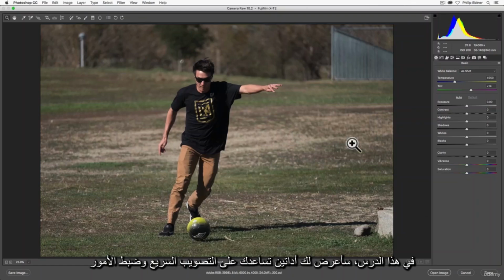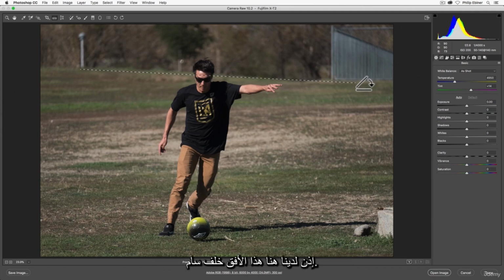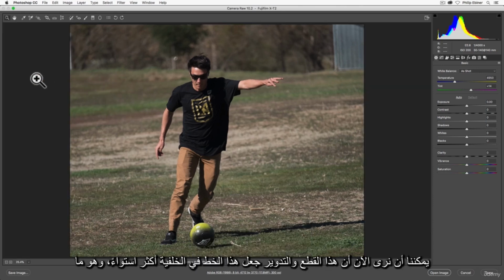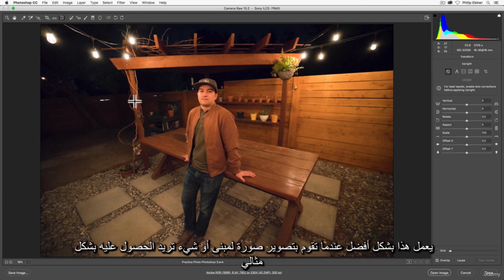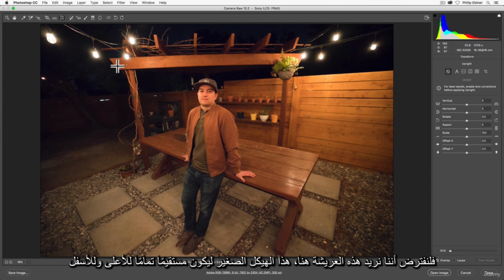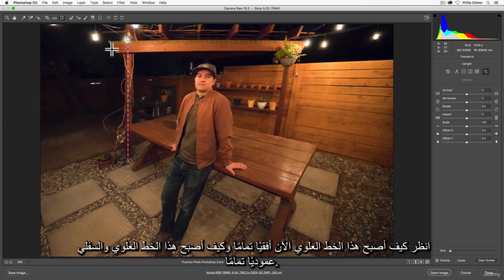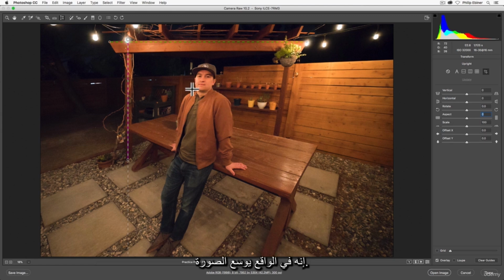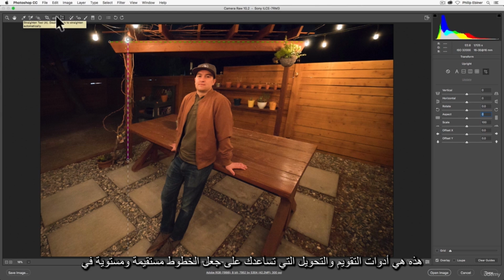أدوات التقويم والتحويل